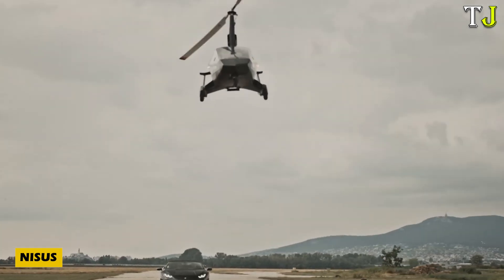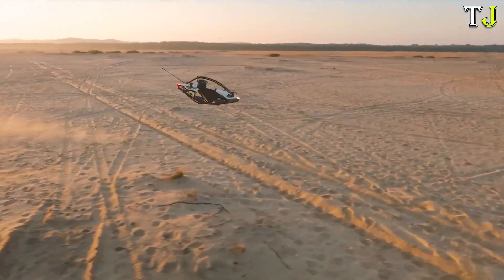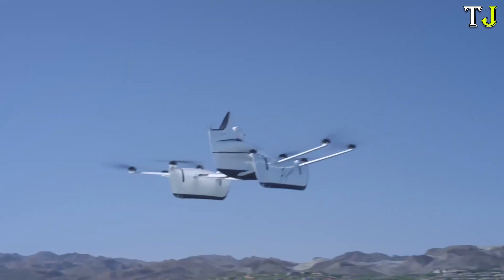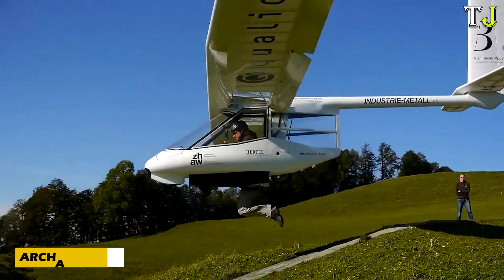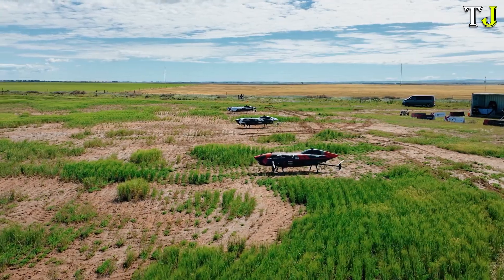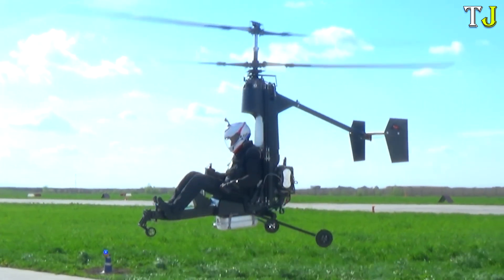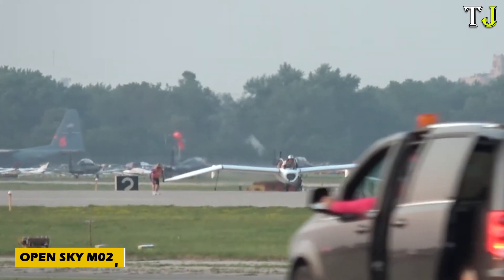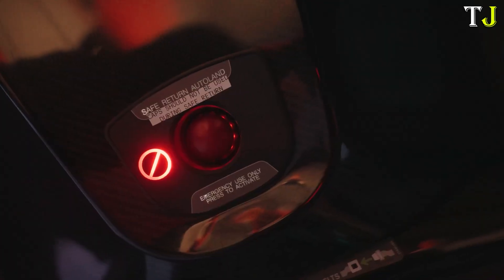12 Smallest Mini Aircraft in the World That Will Amaze You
Discover the 12 smallest mini aircraft in the world that are redefining aviation! From compact designs to lightweight innovations, these airplanes showcase engineering brilliance. Learn about the tiniest planes ever built, ultralight aircraft, and how they're shaping the future of personal aviation. Whether it's speed, agility, or design, these miniature marvels prove size doesn’t limit performance. Dive in to uncover fascinating details about these tiny flying machines. Includes the smallest planes with engines and pilots!

00:00 - Smallest Mini Aircraft Intro
00:15 - Nisus
01:16 - Jetson ONE
02:12 - Colomban Cri-Cri
03:11 - Kitty Hawk Flyer
03:58 - AIR ONE
04:57 - Archaeopteryx
05:55 - AirSpeeder
06:53 - BD-5J
07:55 - Micron Helicopters
08:56 - Starr Bumble Bee 2
09:41 - OPEN SKY M02J
10:27 - Cirrus Vision Jet